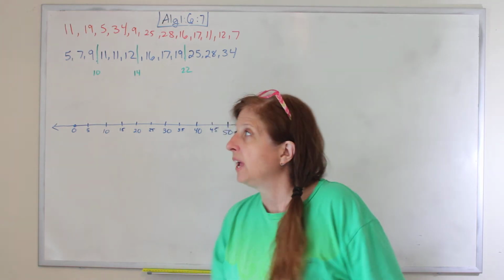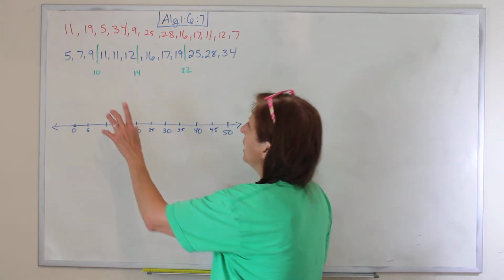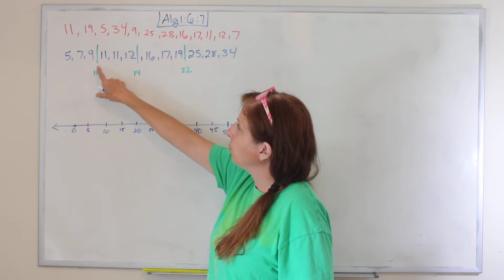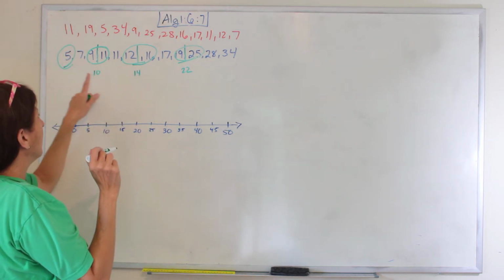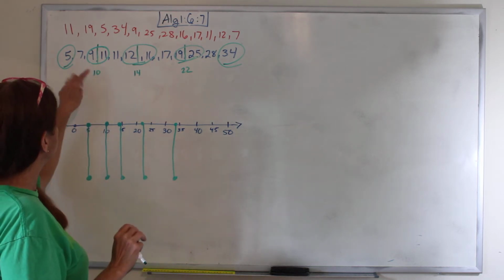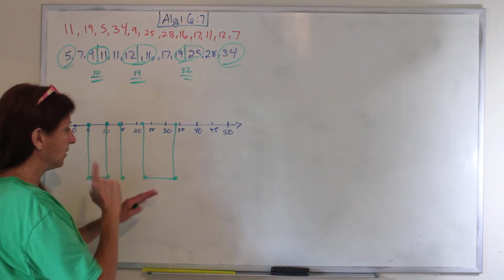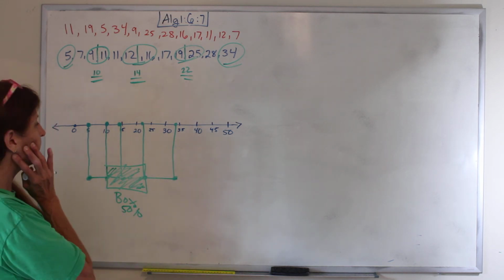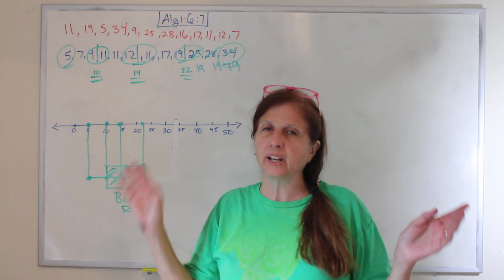Algebra 1: Continuing Statistics, Box and Whiskers (6.7)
Mcdougal Littell 2004
Homework for the week(s)
Day three-
-Study for your timed closed book chapter 6 test.
-Make your “cheat sheet” 3x5 index card.
Day four- take your chapter 6 test. Closed book. Timed to one hour.
- Use your calculator and ruler  and cheat sheet on the test.
Enjoy a 2 week break! Come back for second semester!